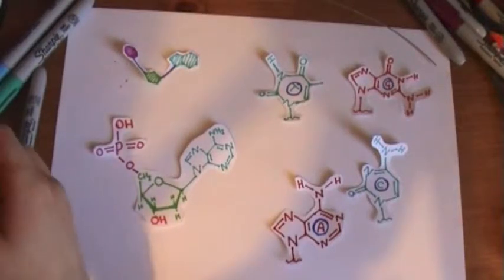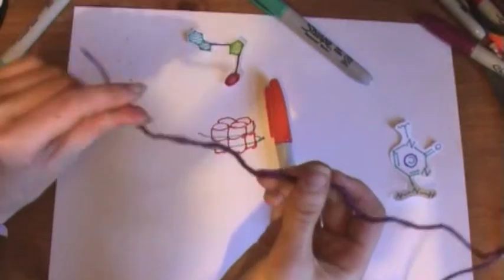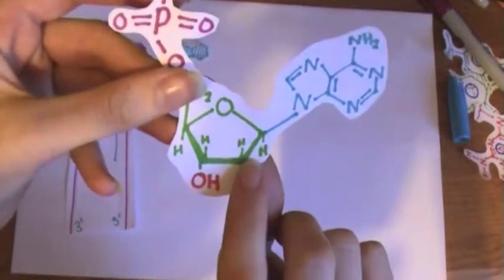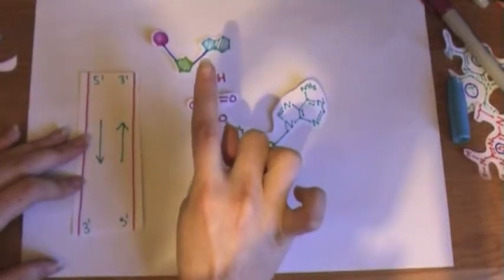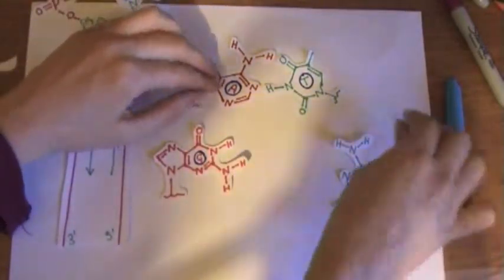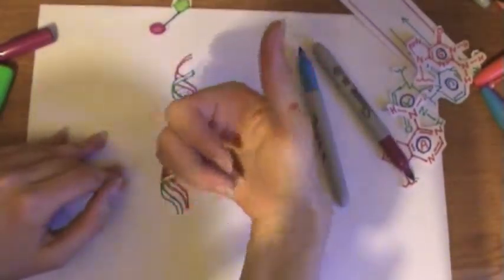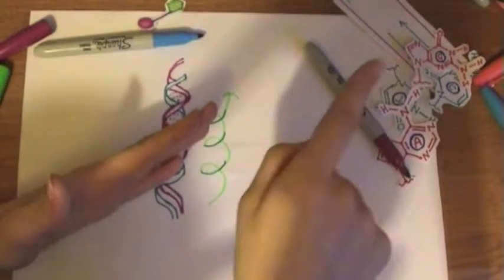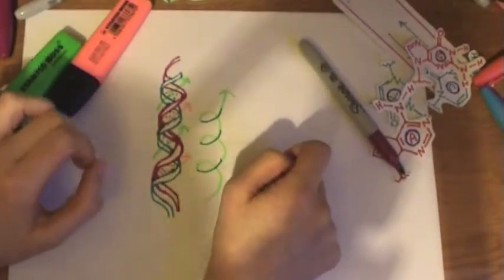DNA Structure and Packing!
Structure of the DNA double helix, and the way it is packed into the nucleus. Covers AS, A2 and slightly more advanced stuff :)

Credit to the Protein Data Bank for the protein structure data, allowing me to explore the 3-D structure of DNA for the video.
Have a look to find out more!